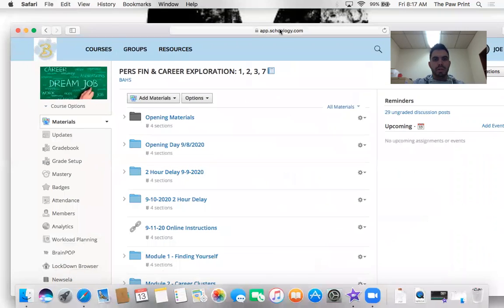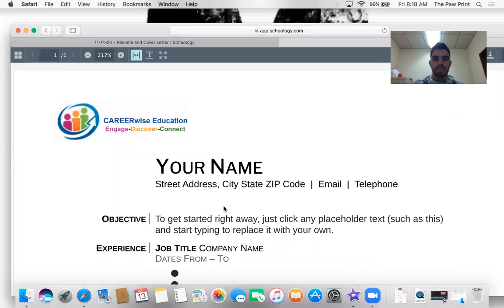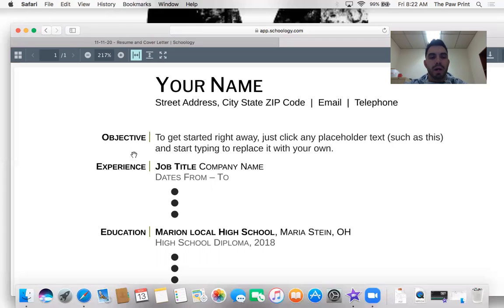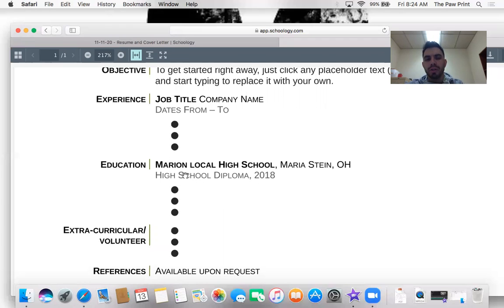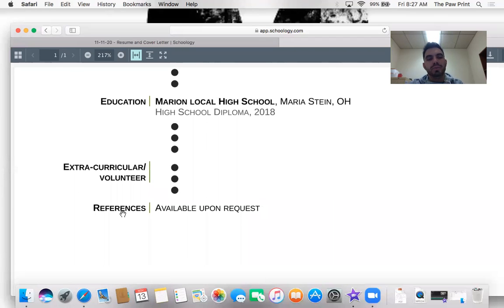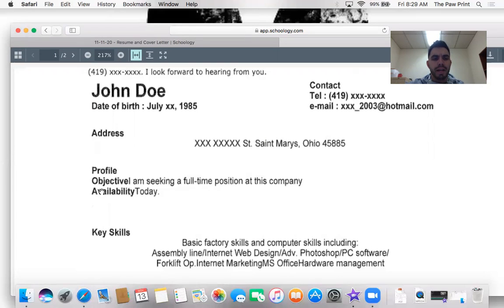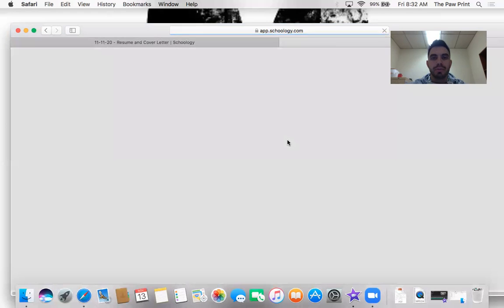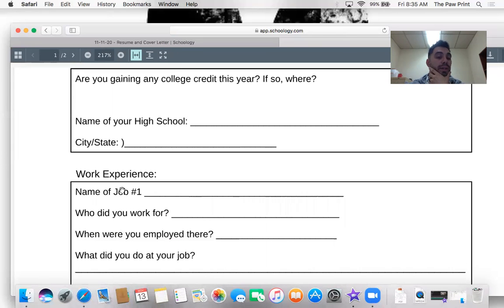Resumes and Cover Letters - Bath HS